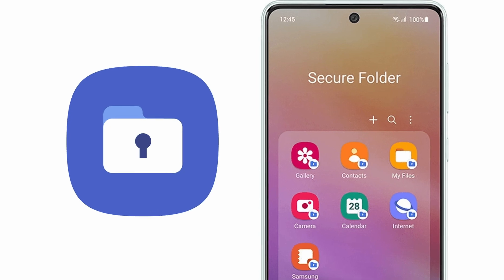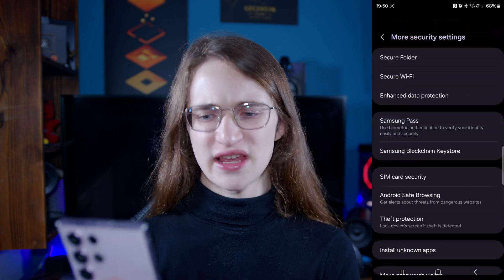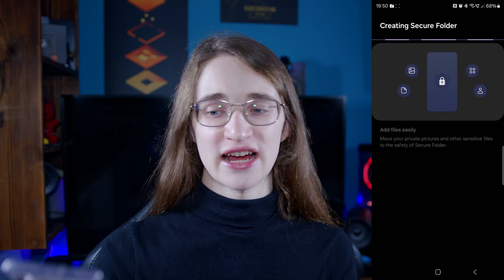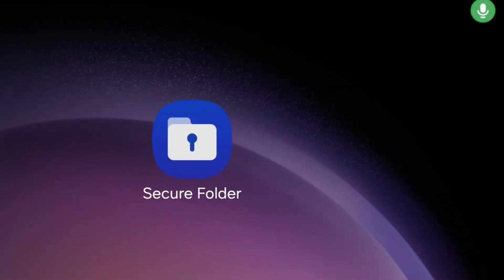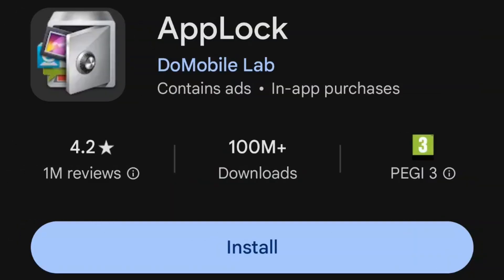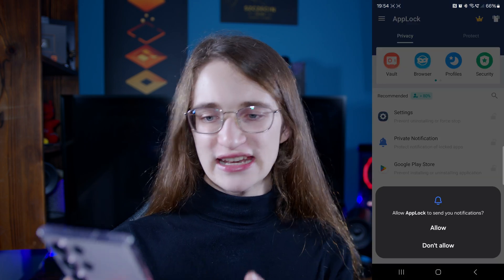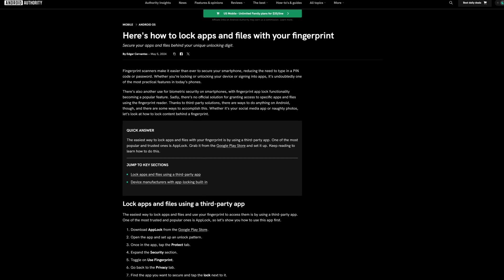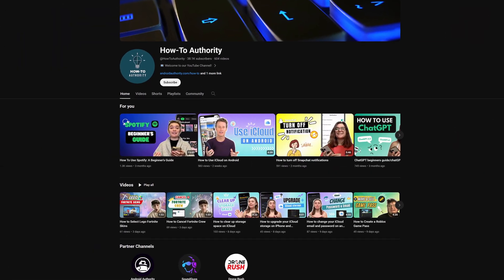Ultimate Android Security: Lock Apps with Your Fingerprint!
► Fingerprint authentication offers a convenient and secure way to unlock your device and protect your data. By using your unique fingerprint as a key, you can prevent unauthorized access to your apps and files. This technology adds an extra layer of security, making it difficult for hackers and snoopers to gain access to your personal information.

► In this comprehensive tutorial, we'll guide you through the process of setting up fingerprint locks for your apps and files. You'll learn how to:

0:00 - Introduction.
0:20 - Use Secure Folder feature.
1:44 - Use third-party apps.
2:17 - App lock for OnePlus devices.

By following the steps outlined in this video, you can significantly enhance your device's security and peace of mind. Don't let your personal information fall into the wrong hands. Watch this tutorial now and take control of your digital life.

► Ready to elevate your phone's security to the next level and safeguard your privacy? Click the play button and join us on this journey to digital safety.